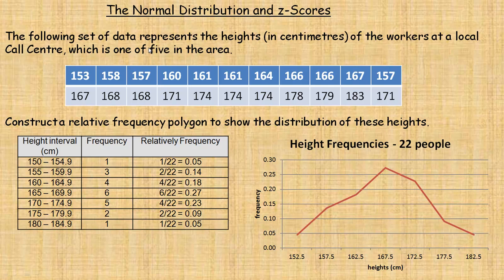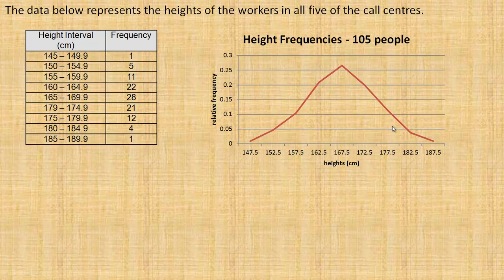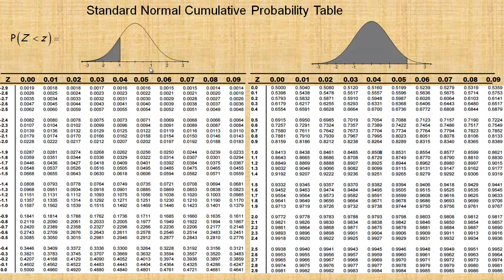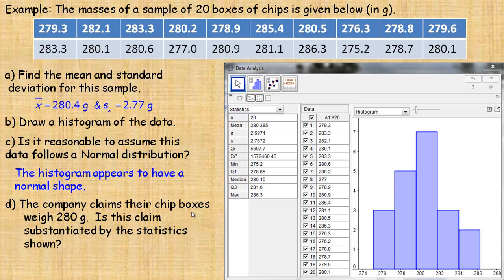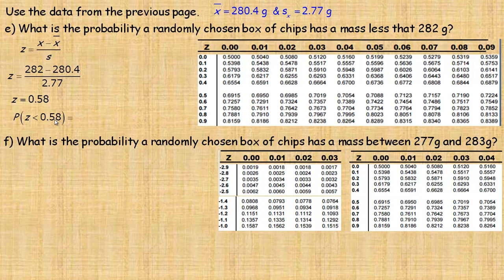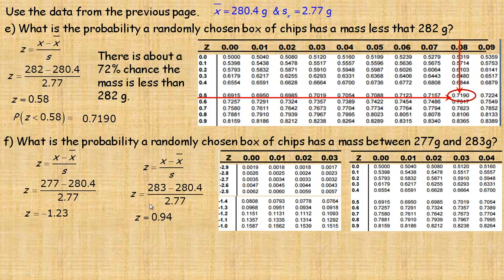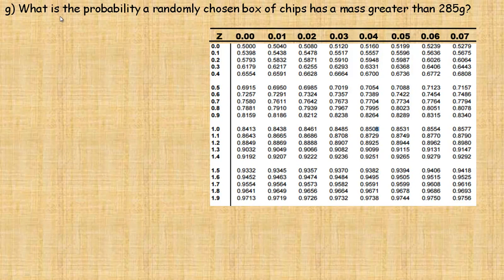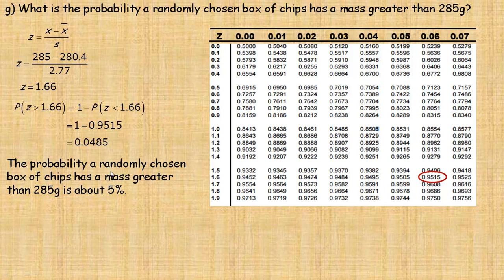The Normal Distribution and z Scores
This tutorial discusses the Normal Distribution and z Scores.  Several examples of calculating probabilities using z-scores are shown. This tutorial was created for the MDM4U (Data Management) course in the province of Ontario, Canada.